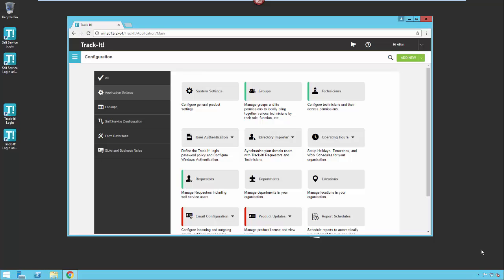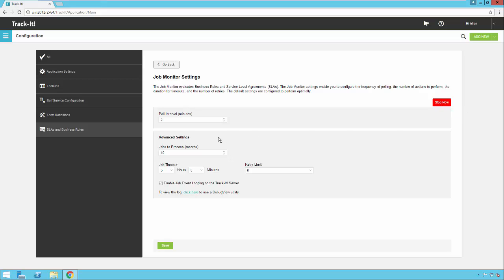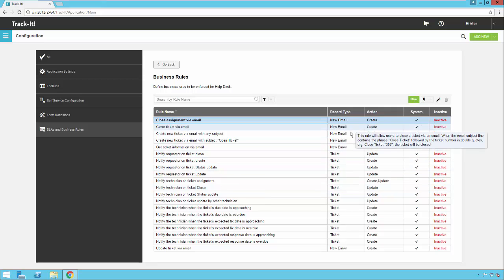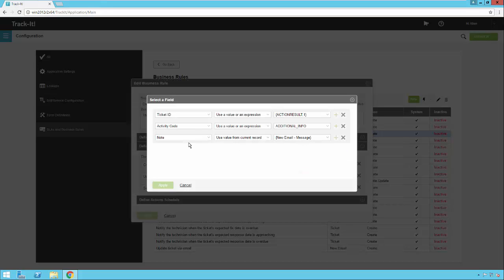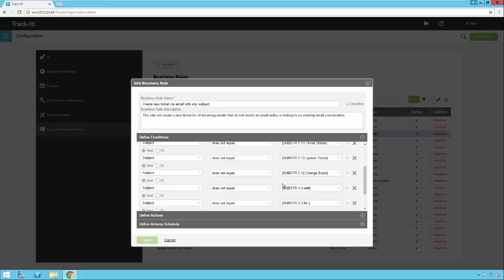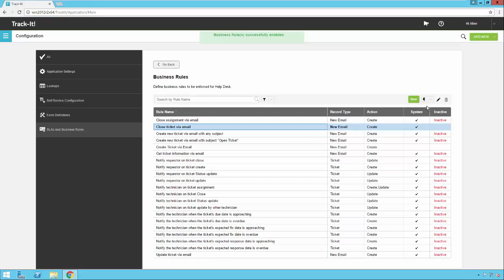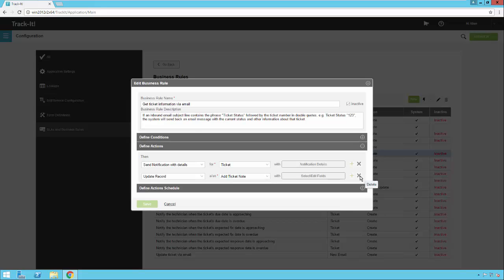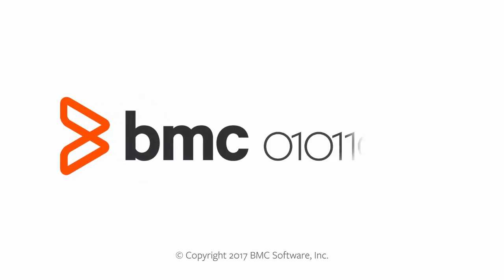Track-It! 2019 - Configuring business rules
This video provides an overview of business rules in Track-It! version 2019.